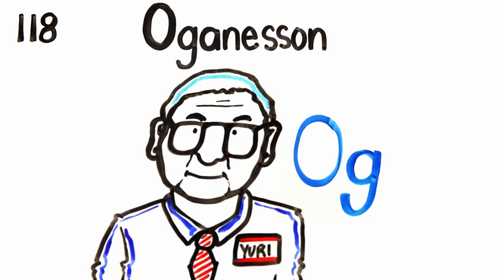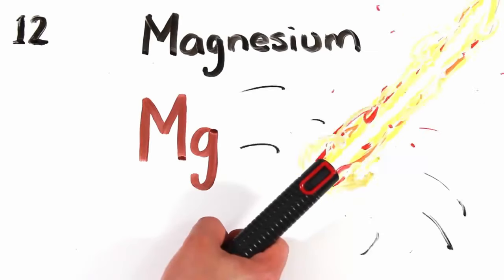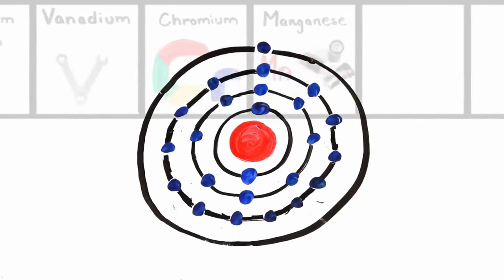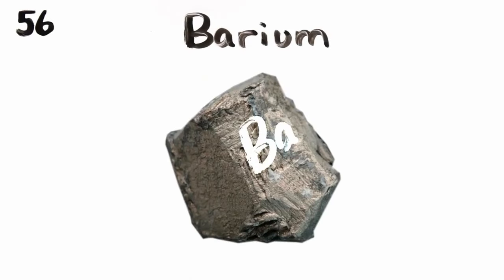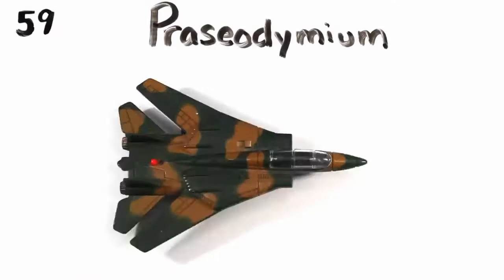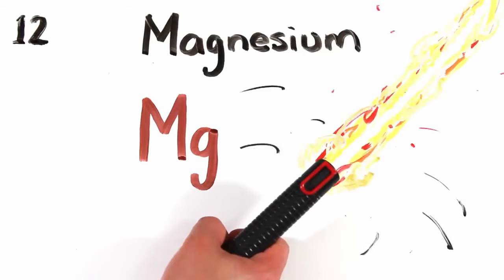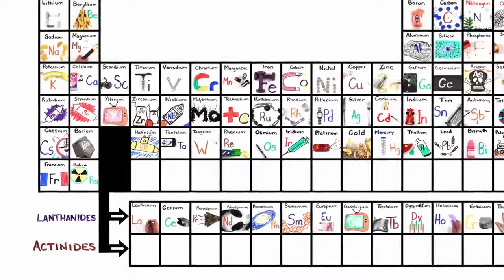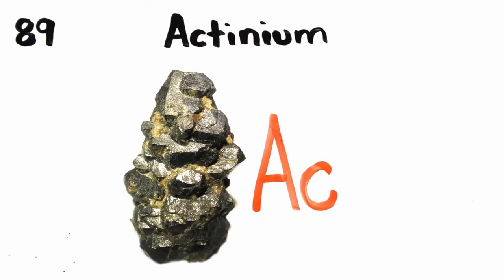Periodic Table Song but Every Person/God Element Is Oganesson and Every Place Element Is Magnesium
O G A N E S S O N